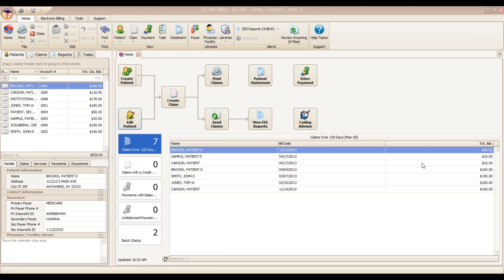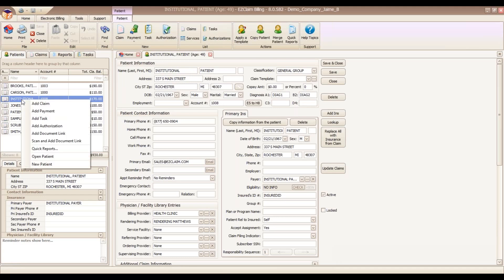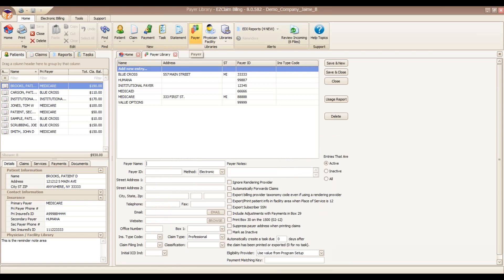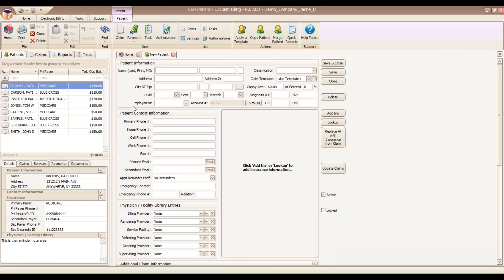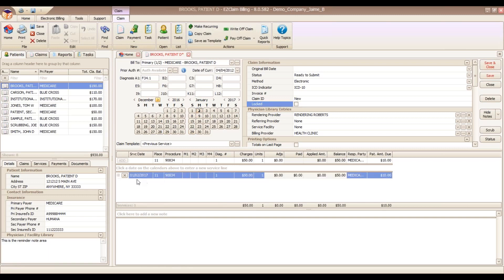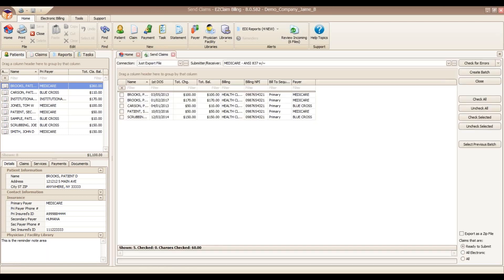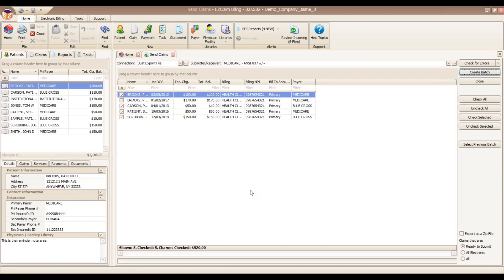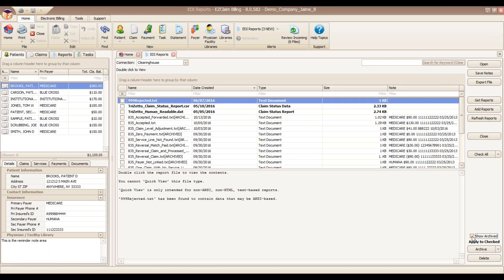Getting Started with EZClaim Premier (Part 1)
This webinar is about how to get started with EZClaim Premier, and to help you familiarize yourself with the tools within the medical billing software (Part 1 of 2).

Topics Include:
- Navigation
- Payer and Physician Libraries
- Creating Patients
- Creating Claims
- Sending Claims
- Downloading EDI Reports